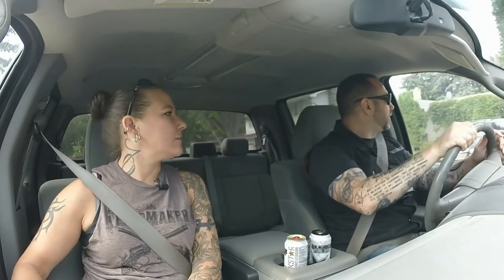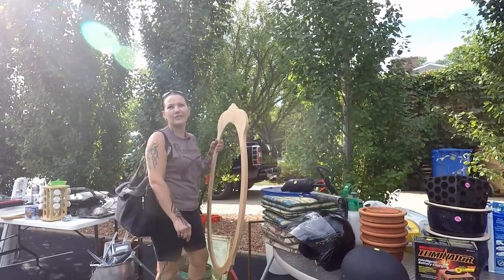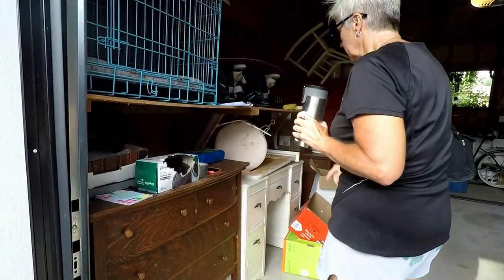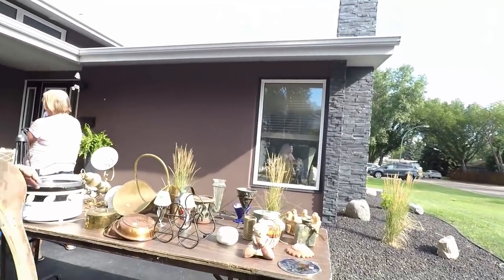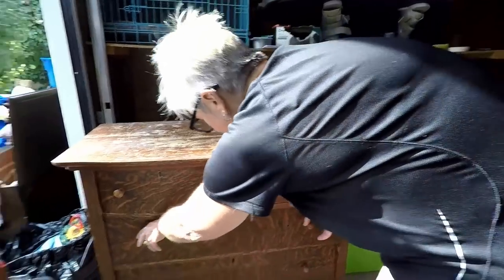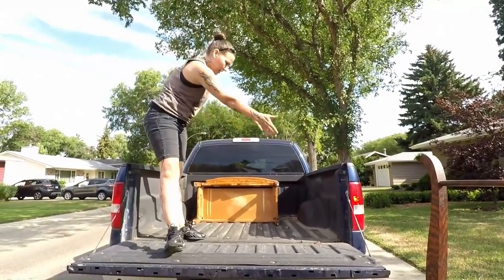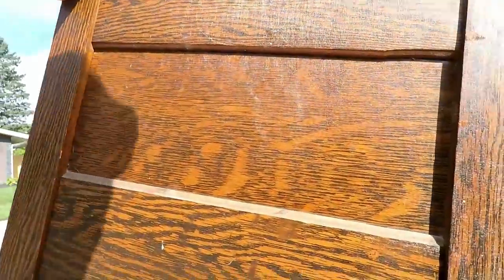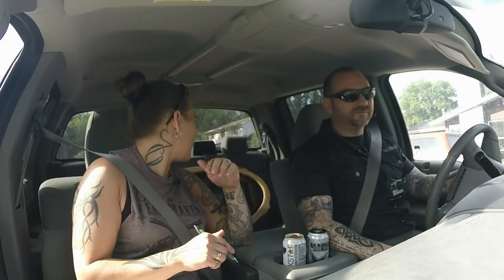Ep251: ANTIQUE FINDS AT THIS AWESOME GARAGE SALE! - The ORIGINAL GoPro Yard Sale VLog!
Follow The KING & QUEEN of LIVE ACTION Garage Sale & Yard Sale PICKUPS!

Bargain Barons
Cornwall Center
Regina SK
S4P-4J7
Canada